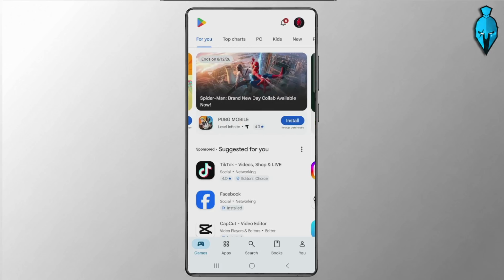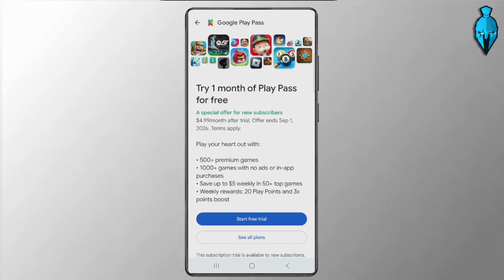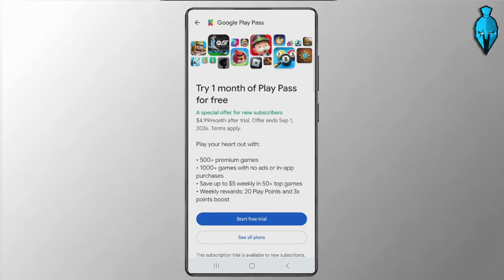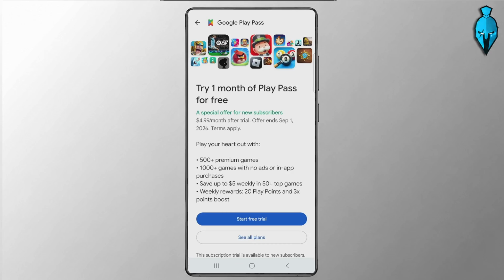How To Get Google Play Pass On Android - Full Guide